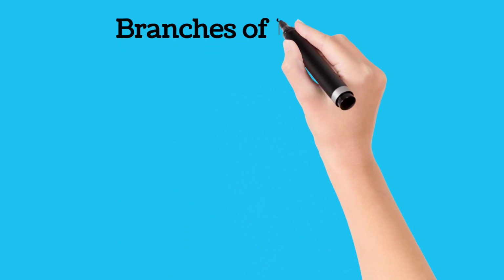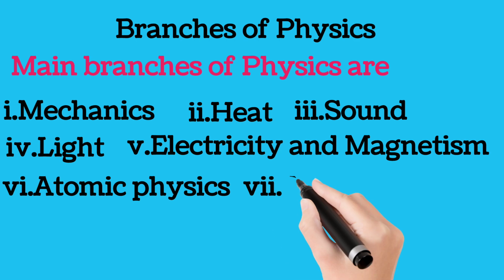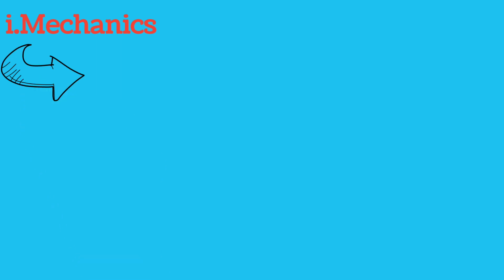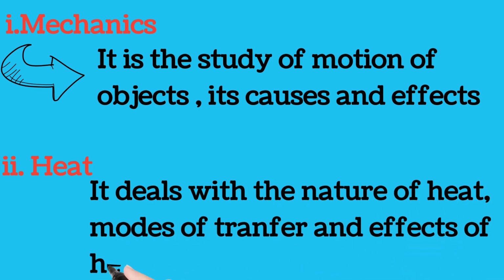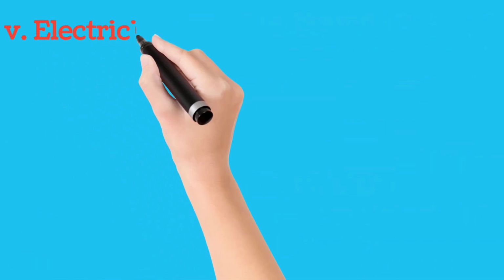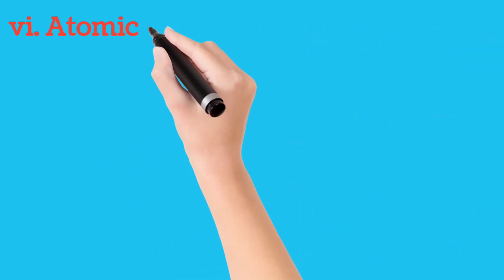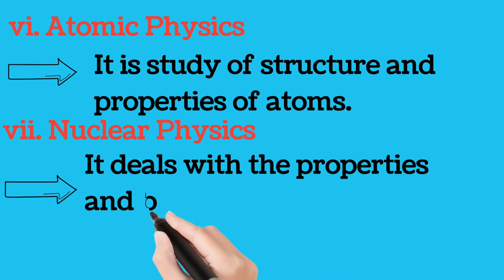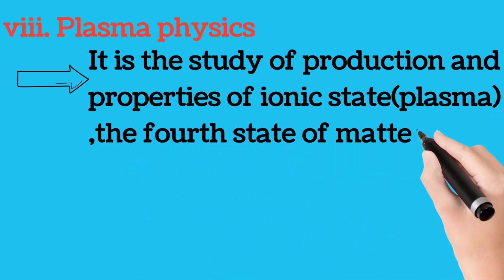Branches of Physics | Class 9 | ch#1 physical quantities and Measurements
Branches of Physics|c#1 physical quantities and Measurements|physics.
physics class 9th
physics 10th
geo physics